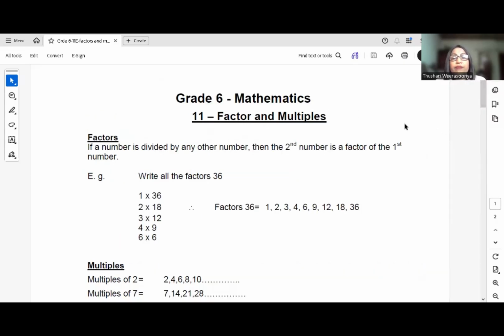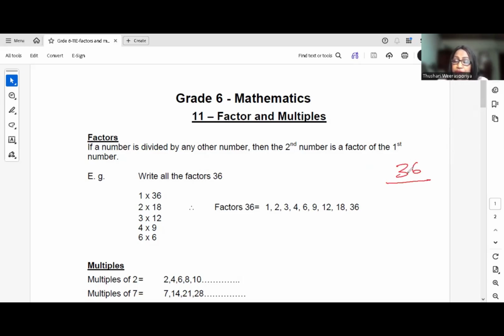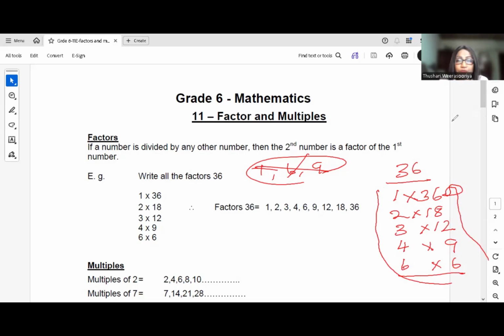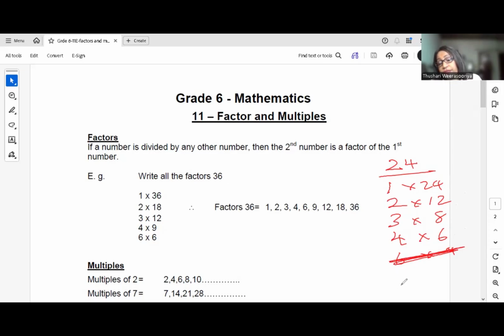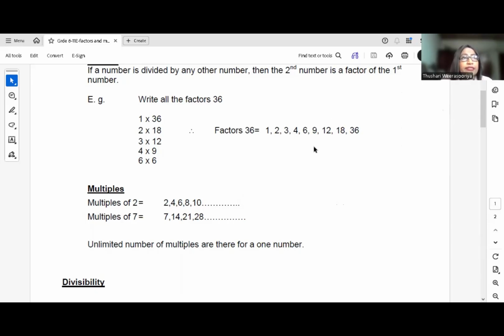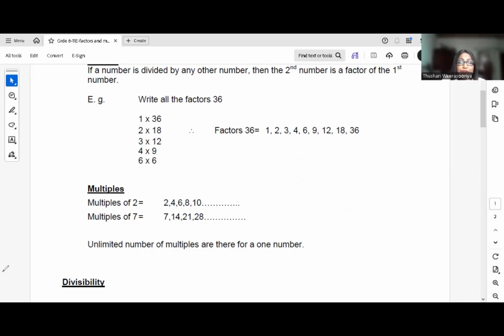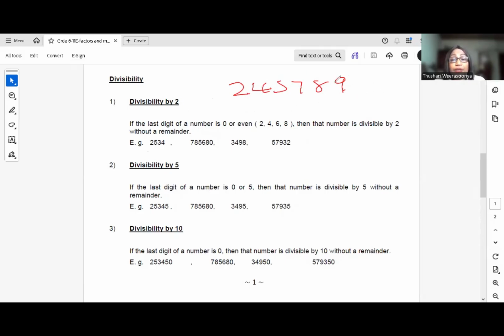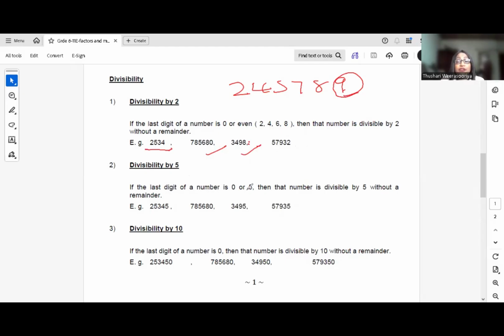Grade 6 - 2nd Term - 11th Chapter-Factors and Multiples (EM)